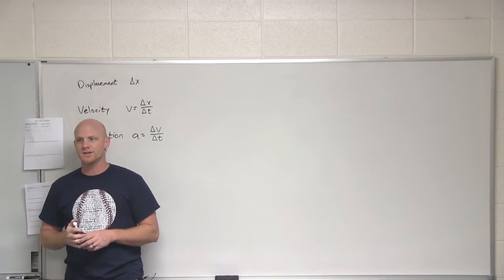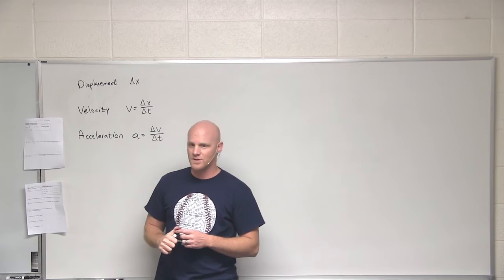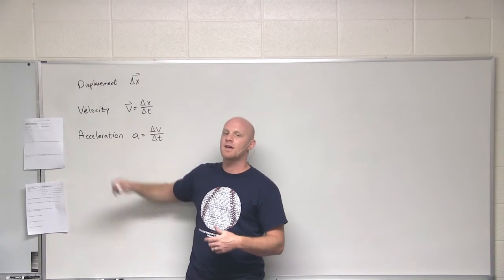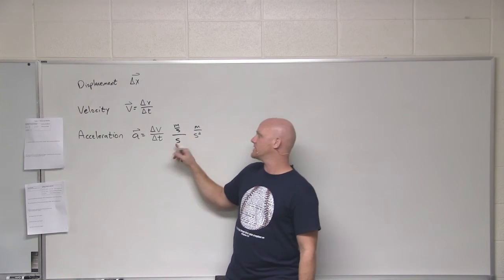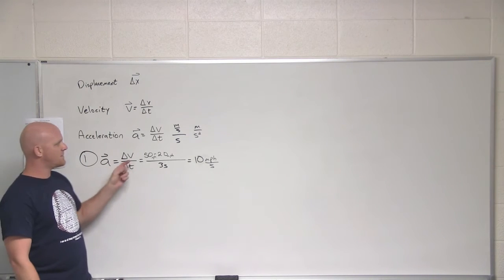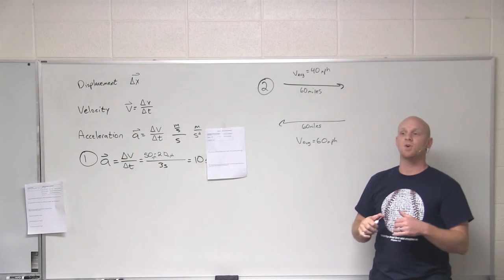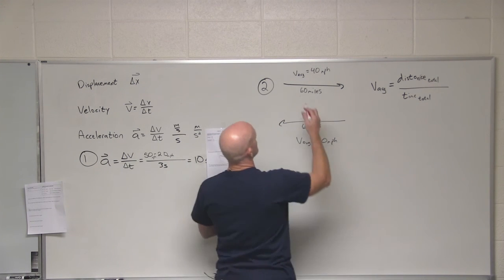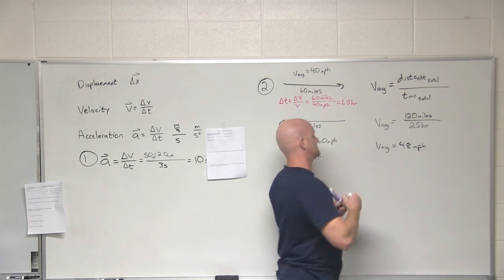2.1 Displacement, Velocity, and Acceleration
Chad breaks down the relationship between Displacement, Velocity, and Acceleration and works out a few examples involving basic calculations for each.

Happy Studying!